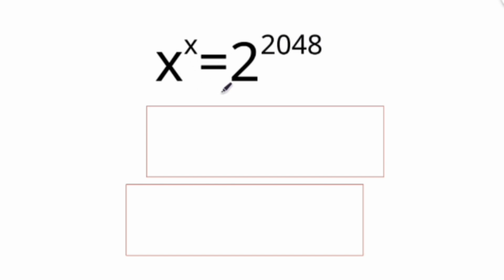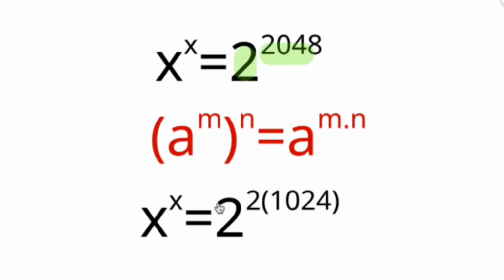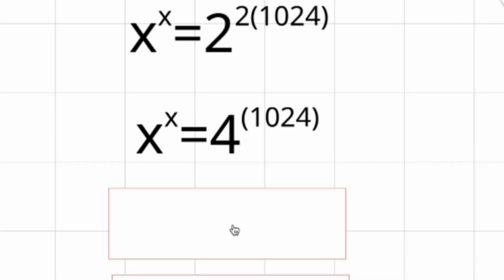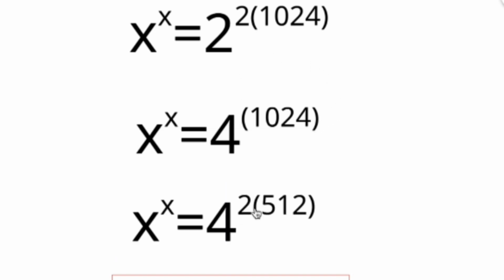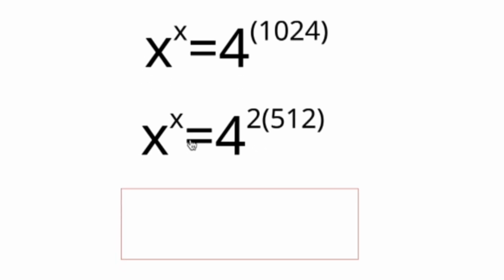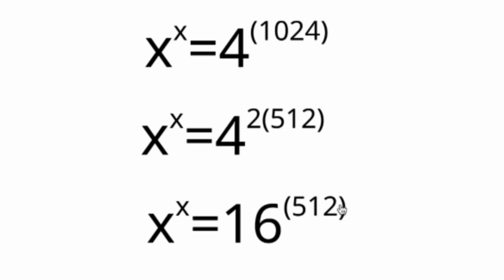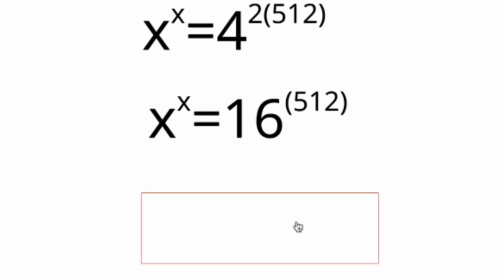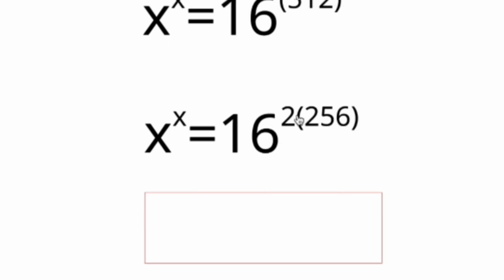Japan | Can You Solve This? | Math Olympiad